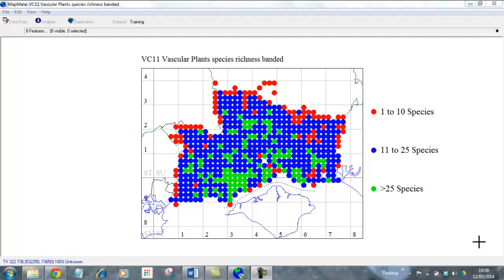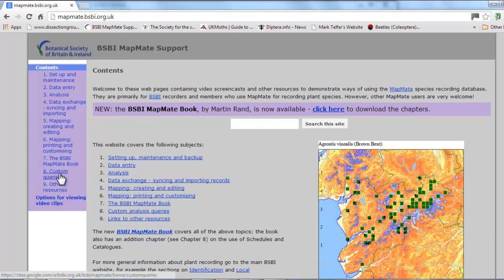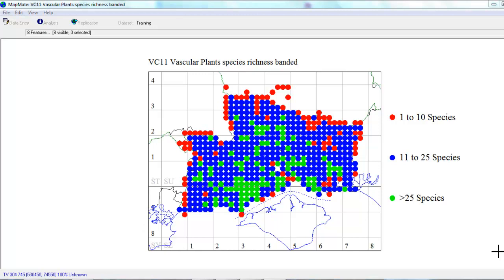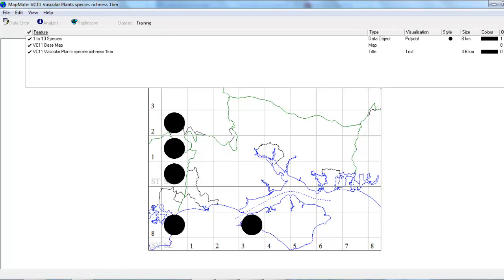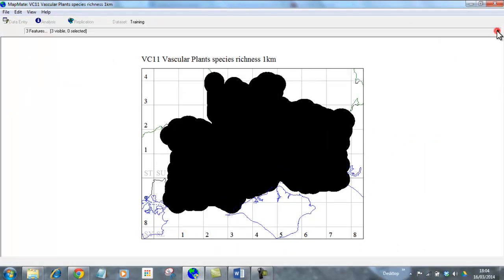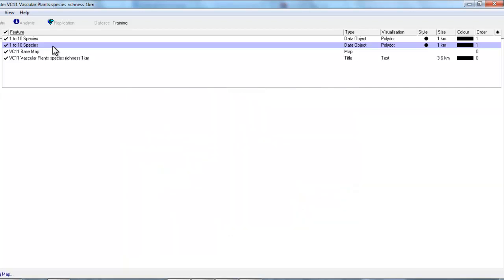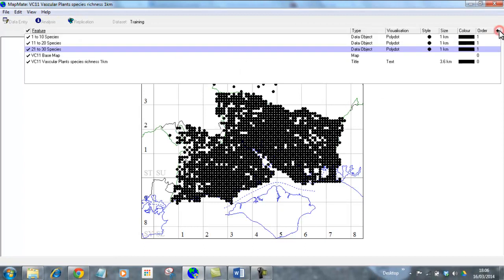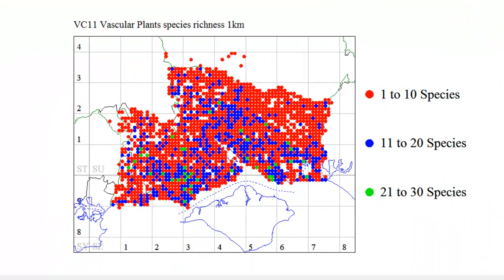Mapping species richness for 1km squares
Using colour to indicate the number of species in each 1km square. One of a series of MapMate database screencasts produced for the Botanical Society of the British Isles, see: